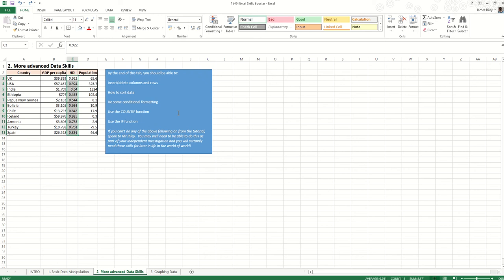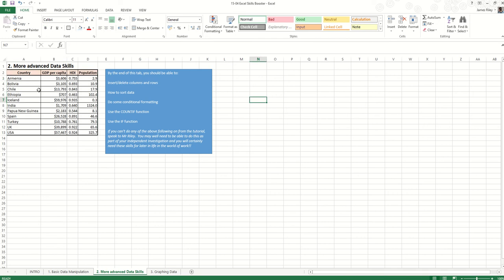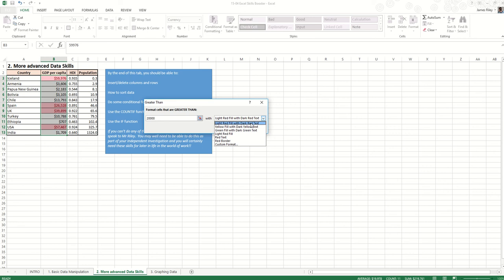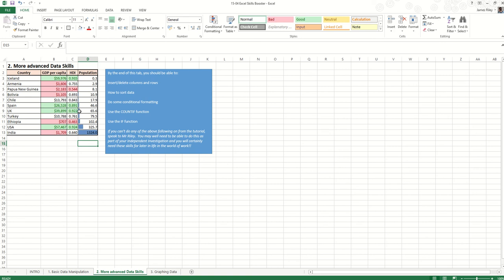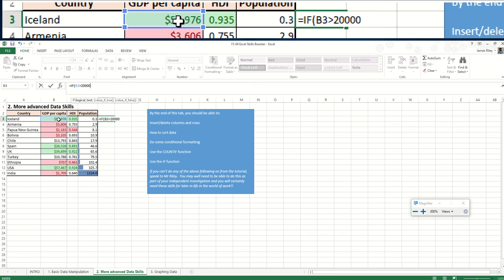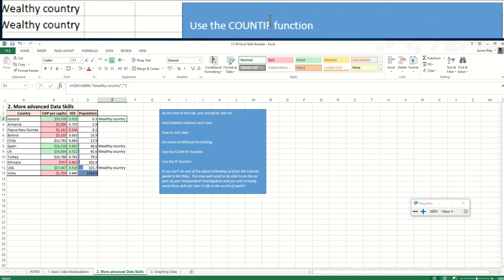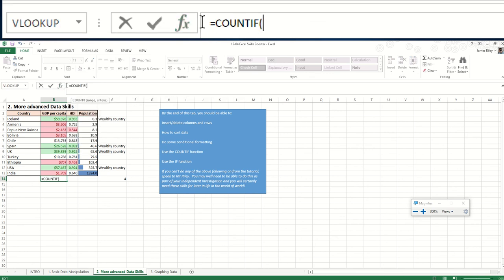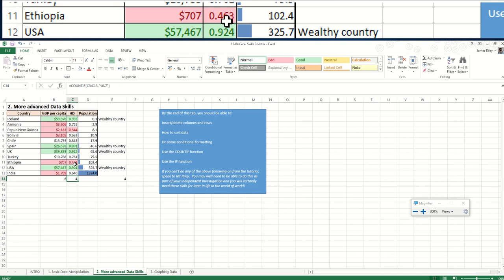2 More Advanced Data Manipulation